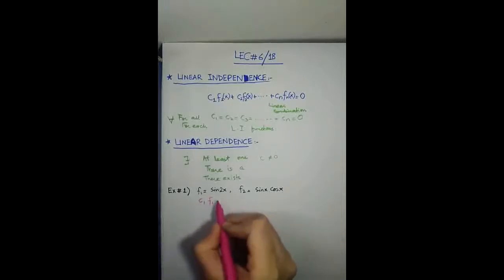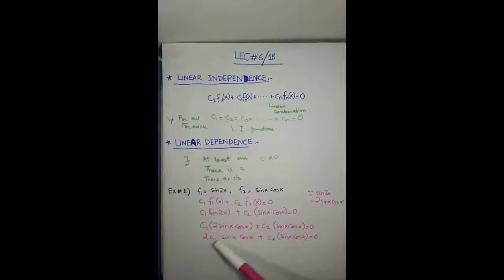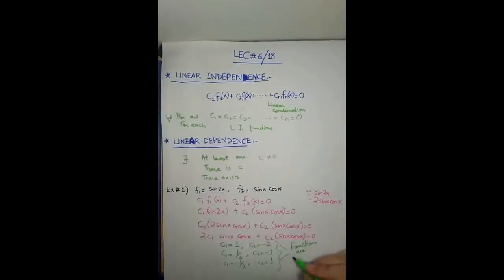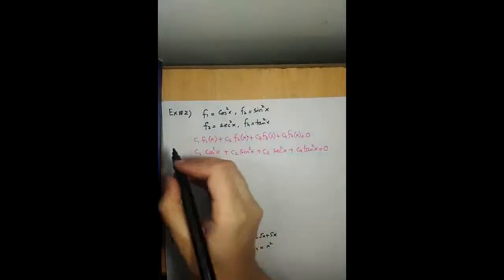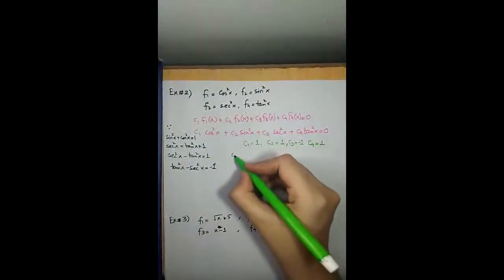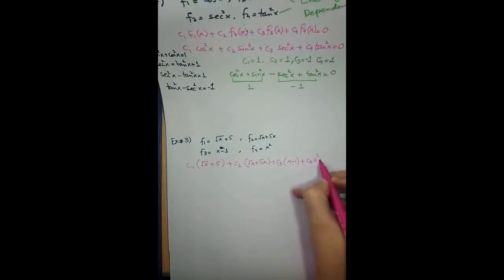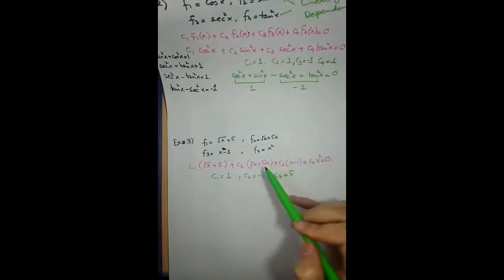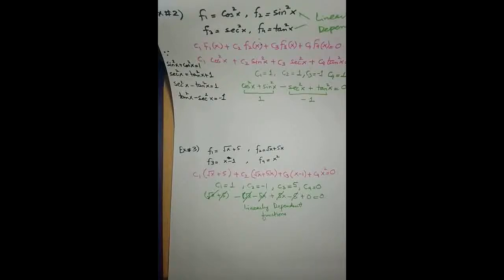Examples of Linearly Dependent and Independent Function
Learn about some particular examples of linearly dependent and independent functions.